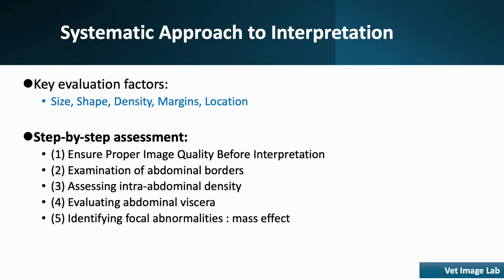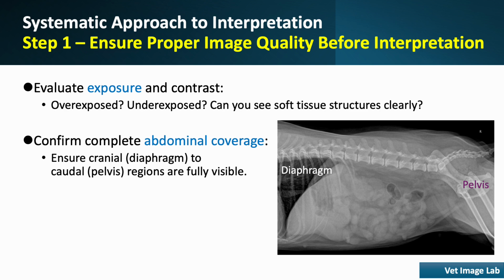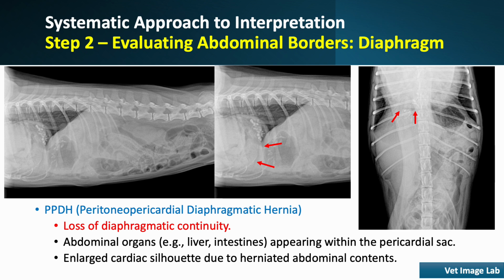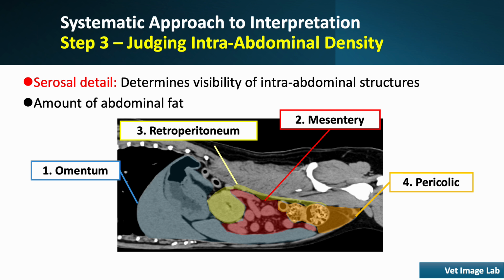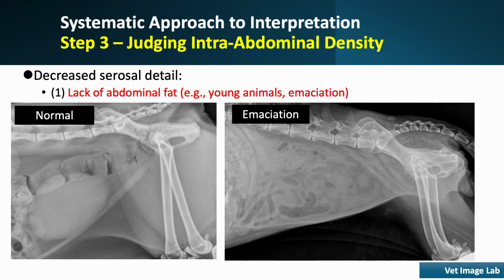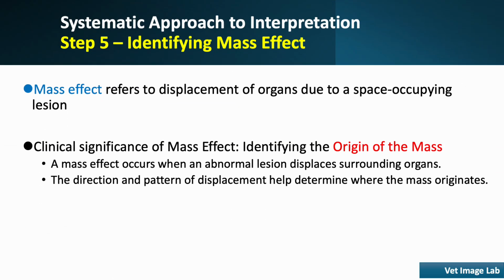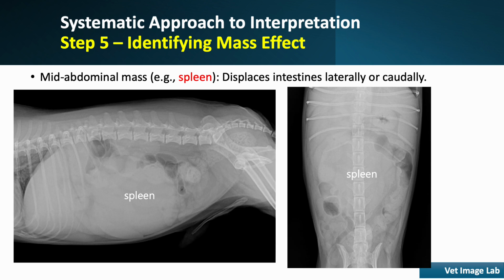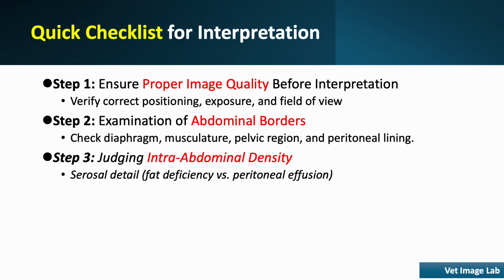Abdominal X-Ray Interpretation: The 5-Step Guide Every Vet Must Know!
Struggling with abdominal X-rays? In this lecture, I’ll guide you through a simple 5-step method to confidently read abdominal radiographs.

In this lecture, we cover:
✅ Check image quality
✅ Key abdominal borders to assess
✅ Judging serosal detail
✅ Evaluating abdominal viscera
✅ Identifying the mass effect